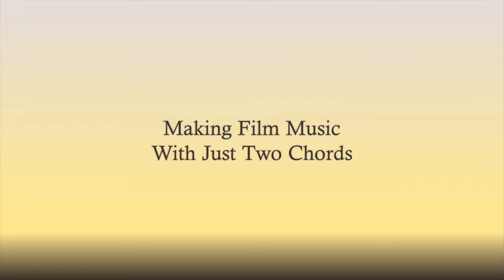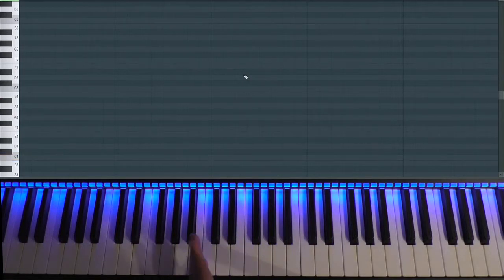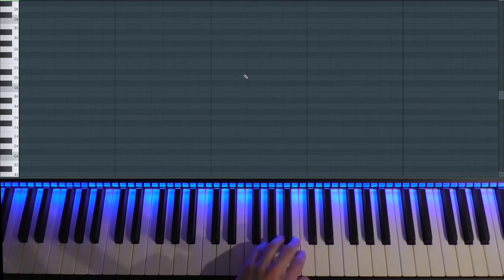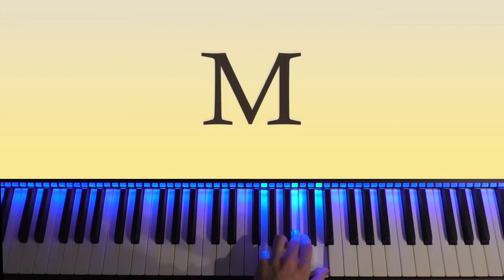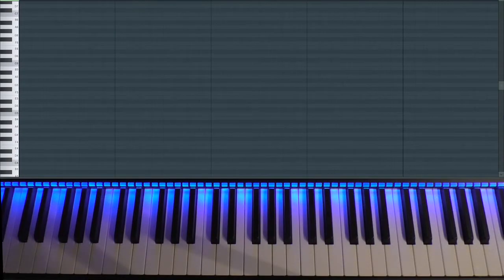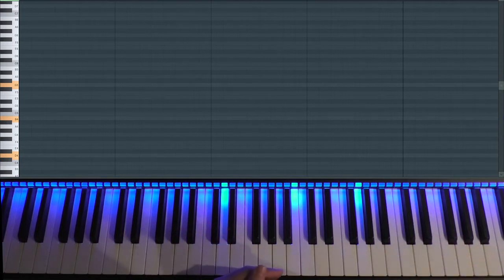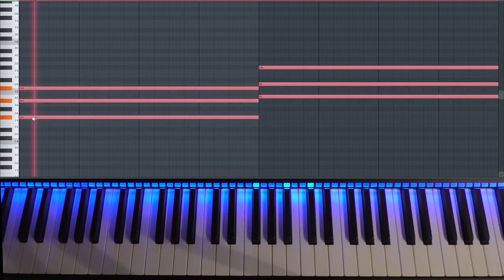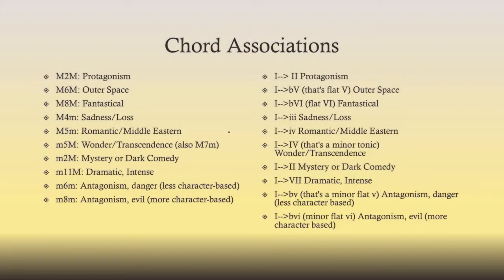13 Film Music With Just Two Chords